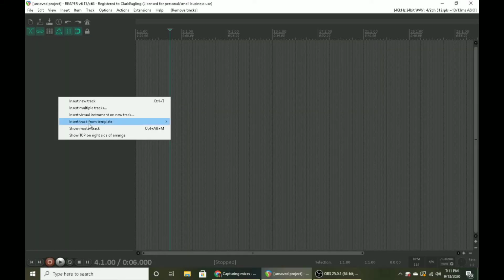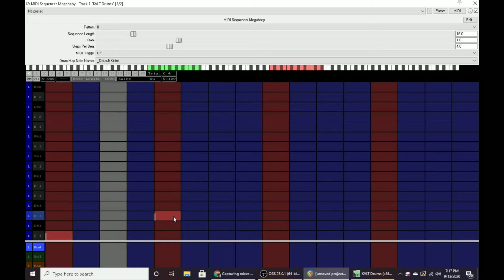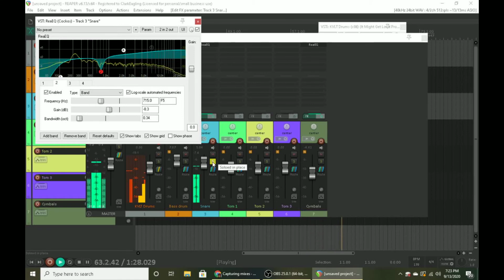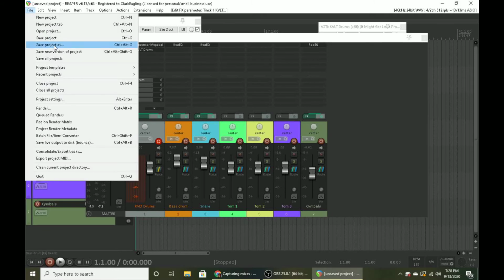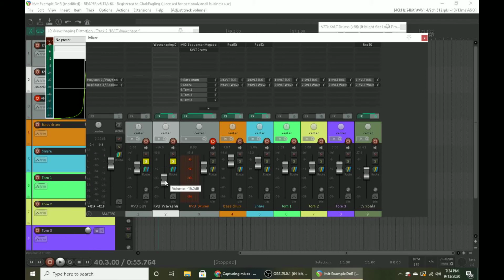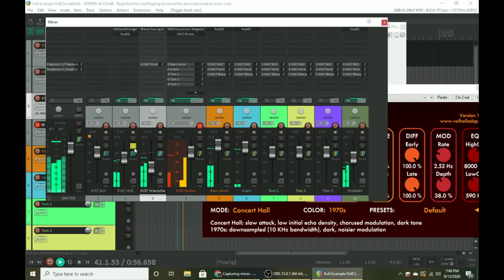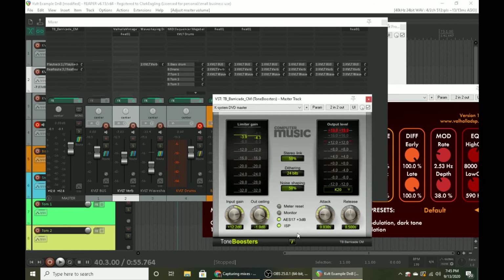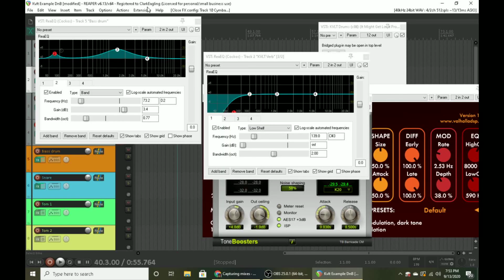Reaper Quick Mix Tips 1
00:00 What this video teaches
01:02 Loading VSTi instruments
03:39 Mixer View
04:05 Coloring tracks
04:35 Megababy MIDI Step Sequencer pt. 1
06:45 EQing Do's and Don'ts
13:42 Using Megababy pt. 2
15:02 Routing to Busses / Aux channels pt. 1
18:24 Waveshaping Distortion / Parallel Compression
20:32 Adding and Mixing Reverb
24:05 Routing to Busses pt. 2
27:34 Master Limiting / Mastering Limiter
33:30 Recap